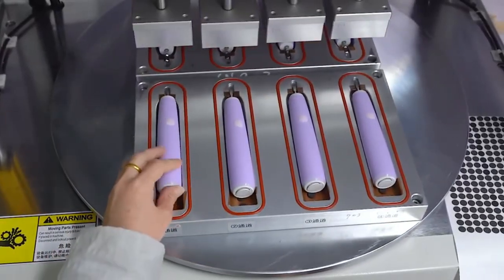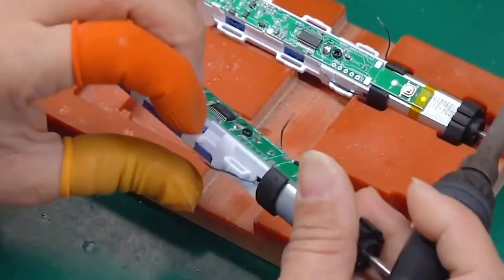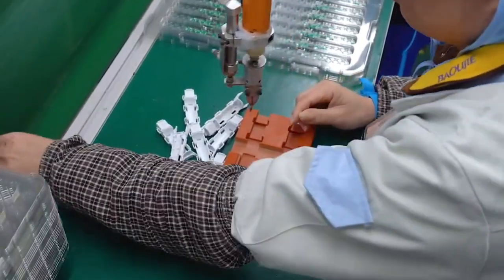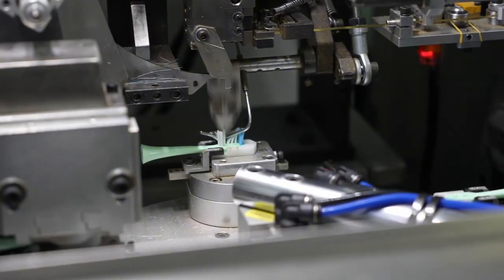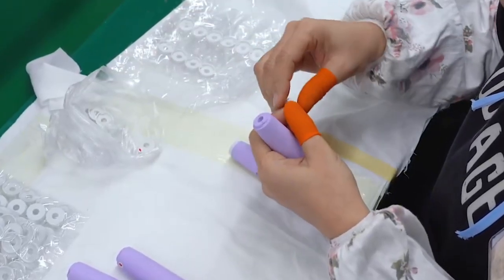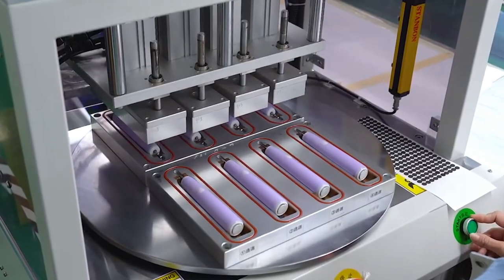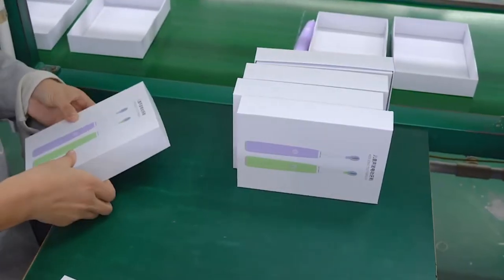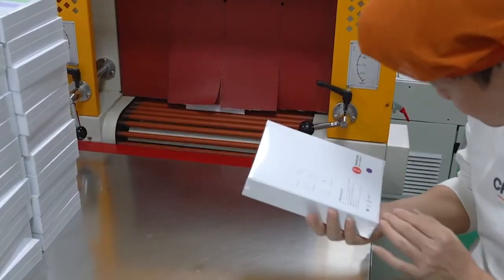How Electric Toothbrushes Are Made 🪥 | Inside the High-Tech Toothbrush Factory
Ever wondered how your electric toothbrush is made? 🪥✨
In this video, we take you inside a modern electric toothbrush manufacturing factory to show you the entire step-by-step production process — from inserting ultra-soft bristles to assembling vibration motors, batteries, and smart sensors.

⚙️ Watch as cutting-edge machinery and skilled technicians work together to craft millions of electric toothbrushes for brands across the globe. You'll see how high-speed automated systems, ultrasonic welding, bristle tip polishing, and quality control inspections ensure every toothbrush is safe, durable, and effective.

This behind-the-scenes factory tour covers:

Bristle tufting and insertion

Sonic motor assembly

Rechargeable battery installation

Waterproof sealing and testing

Polishing, quality control, and packaging

Whether you're a tech enthusiast, a consumer electronics fan, or just curious about how products are mass-produced, this video delivers a satisfying deep dive into the electric toothbrush production line.

📦 From factory to bathroom shelf — discover how engineering meets hygiene in this smart product we use every day!